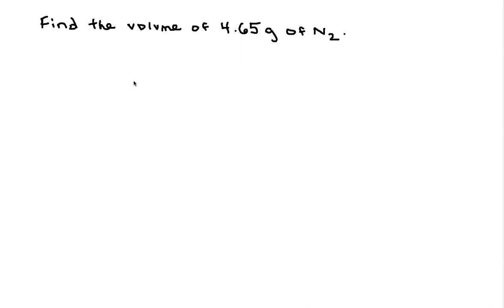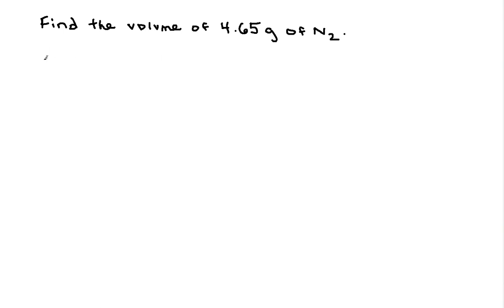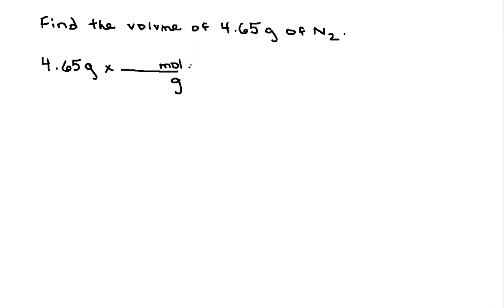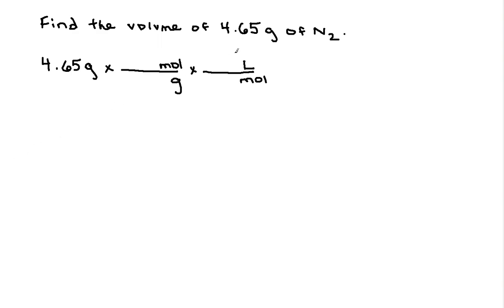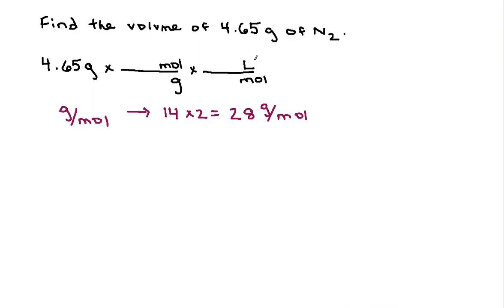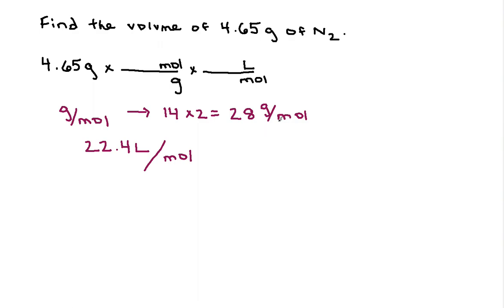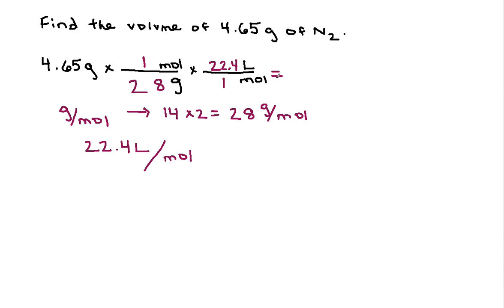Converting Between Grams and Liters